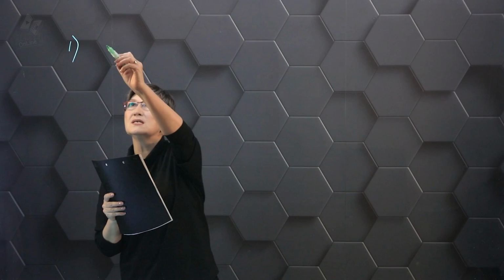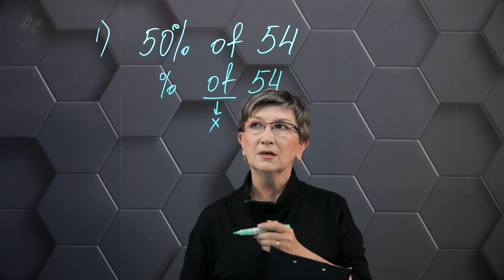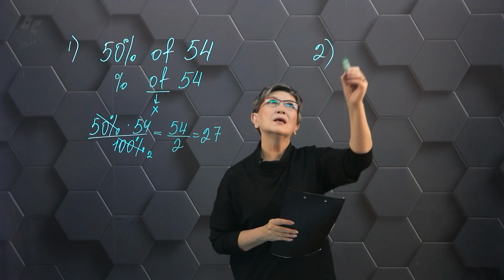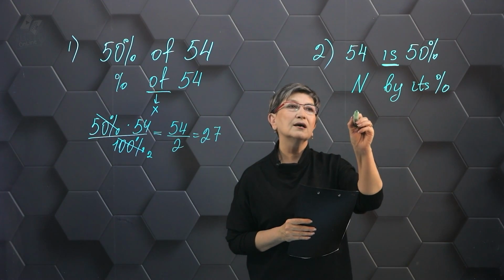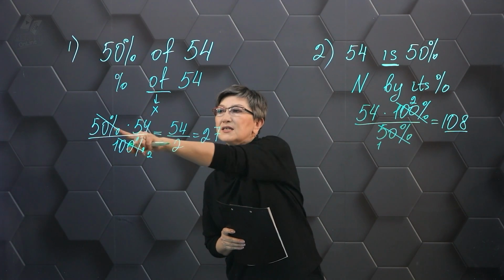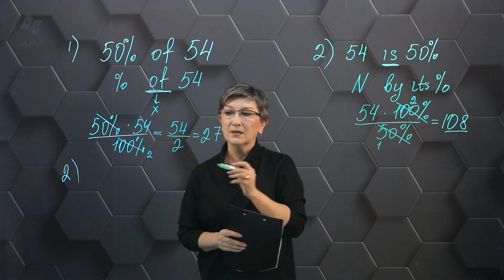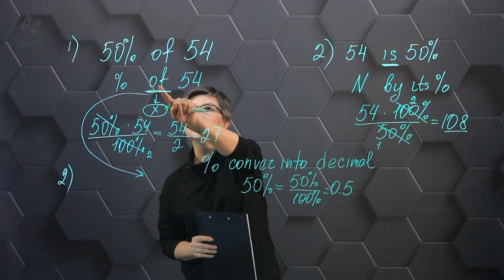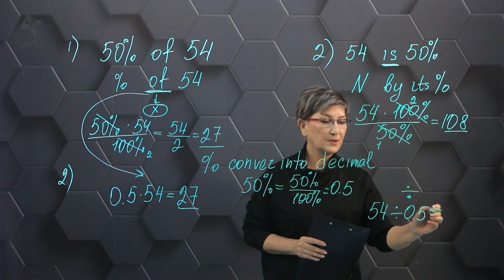Find percent of a number. Find a nubmer by it's percent. Practice.